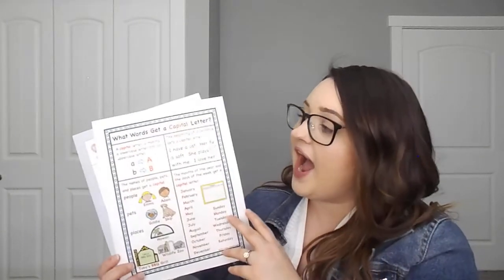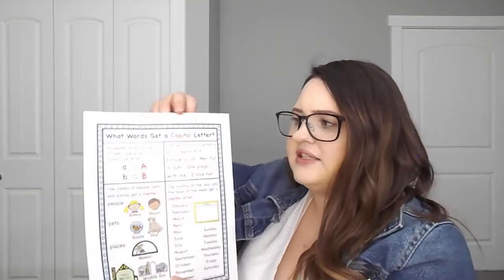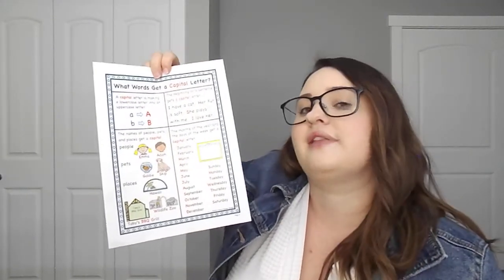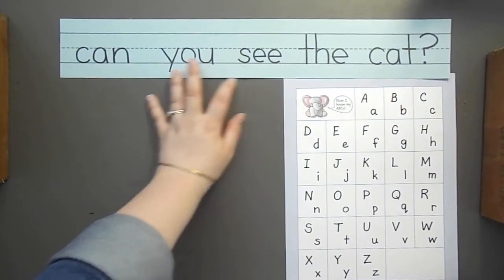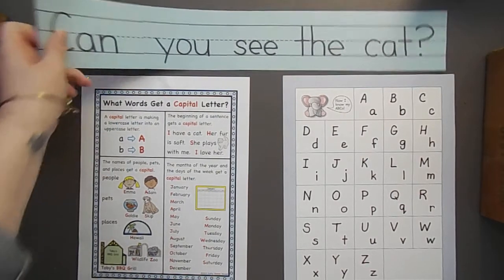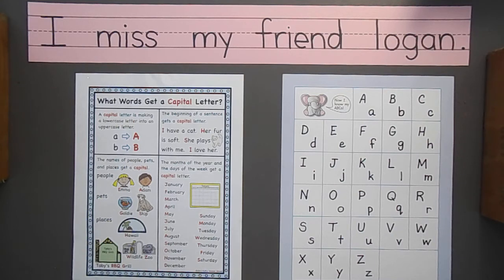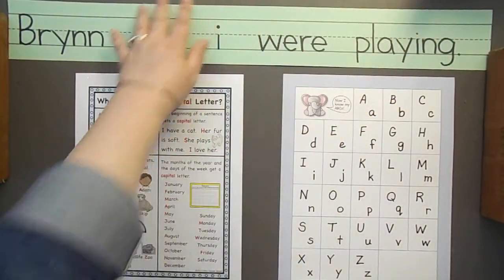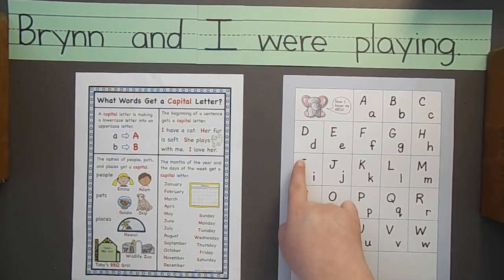Kindergarten Upper and Lowercase Letters Writing Lesson